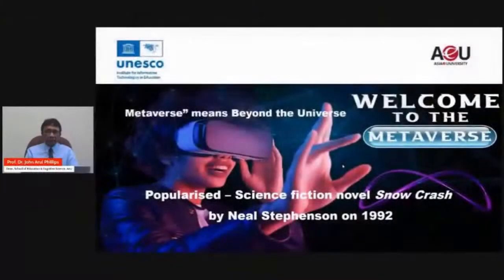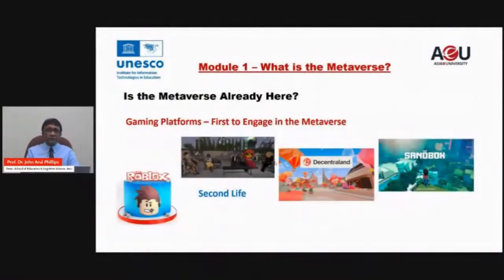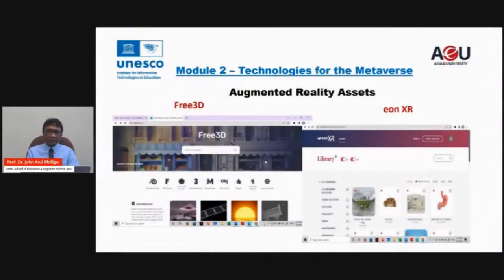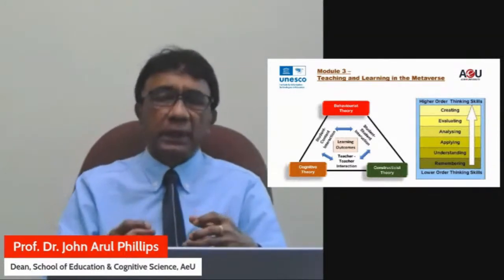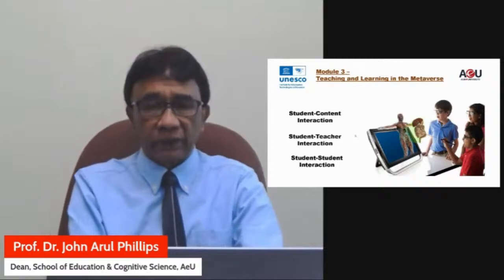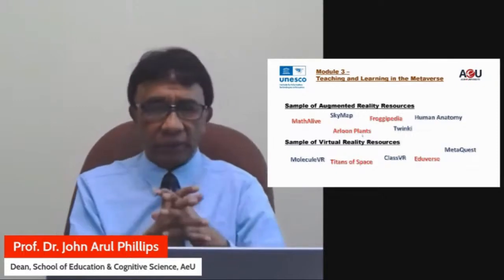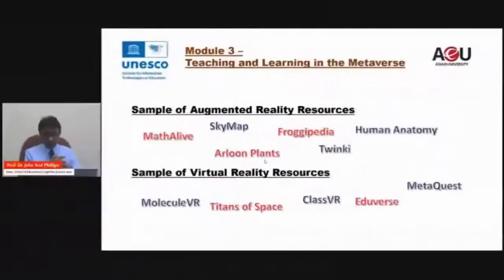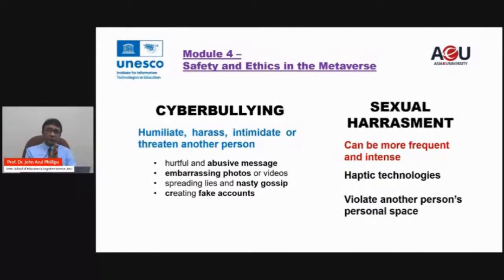AeU Webinar 2023 The Metaverse in Education: What, Why and How?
Synopsis

The metaverse is an exciting concept that opens up a whole new landscape for education. This webinar introduces you to the course which consists of four modules; What is the Metaverse? Technologies for the Metaverse, Teaching in the Metaverse, and Safety and Ethics in the Metaverse. The course takes 36 hours to complete and at the end of it, participants will be awarded a Certificate of Achievement by Asia e University and ITTE UNESCO. Upon completion of this webinar, you should be able to facilitate the course both online and in-person.

Speaker: Prof. Dr. John Arul Phillips
               Dean, School of Education and Cognitive Science
               Asia e University (AeU)